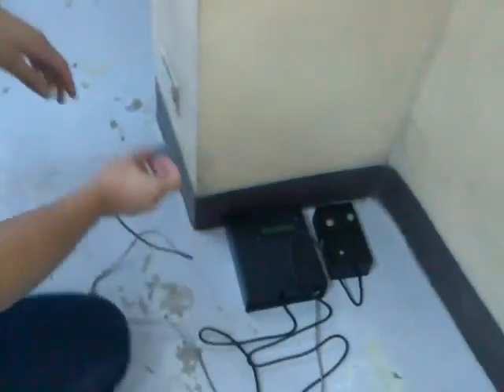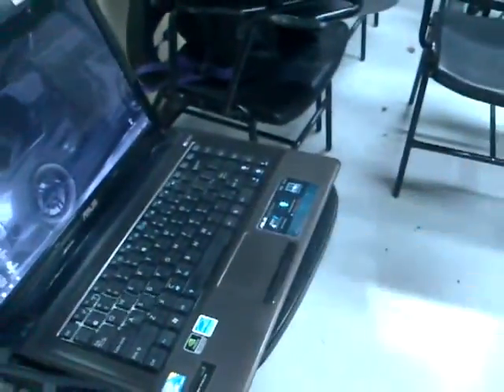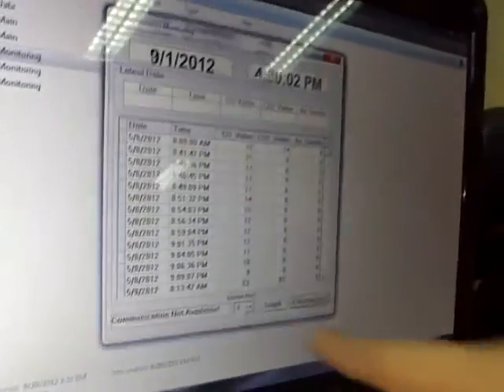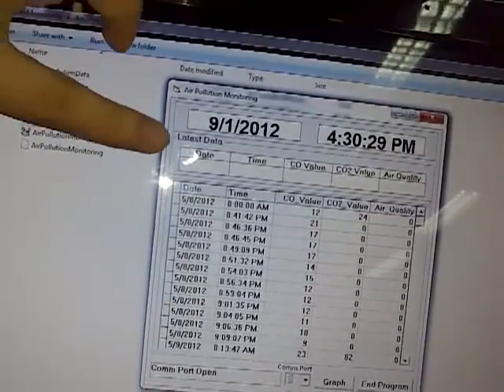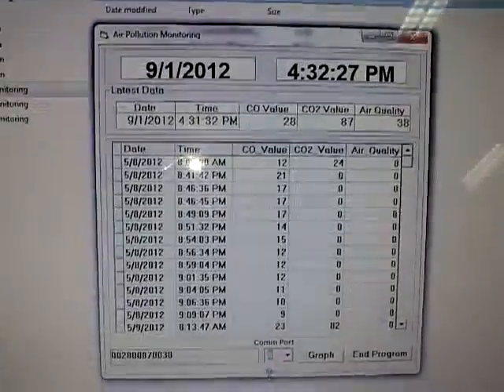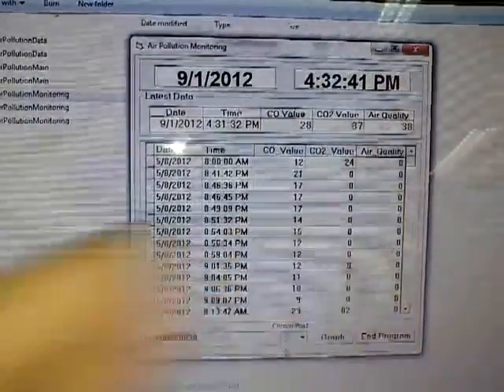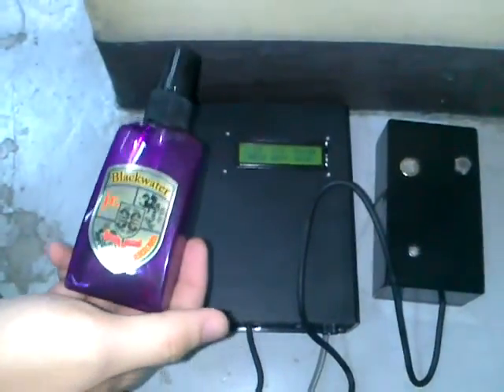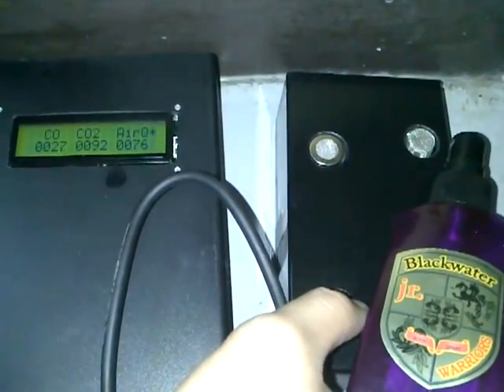Carbon monoxide, Carbon Dioxide and Indoor Air Pollution monitoring system using RF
The focus of this is study is to design a microcontroller based system device that will continuously detect the amount of carbon monoxide, carbon dioxide and indoor air pollution in a particular area. The project has no capabilities to monitor other gasses/pollution like Nitrogen Dioxide, Sulfur Dioxide, Volatile Organic Compound and TSP.

The amount of carbon monoxide, carbon dioxide and indoor air pollution will only read in MPLAB program. This project is basically composed of Carbon monoxide sensor, Carbon dioxide sensor, Indoor air pollution, microcontroller and RF.